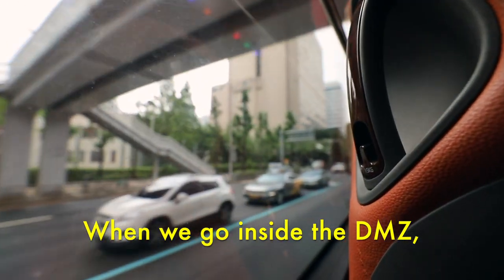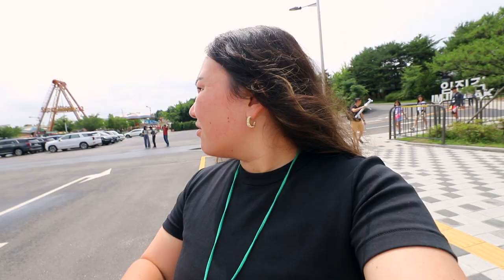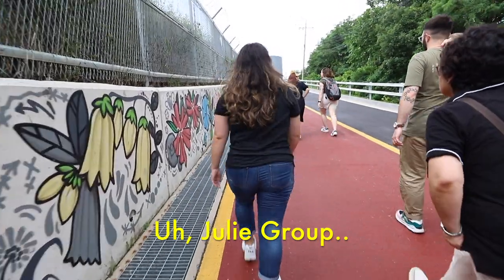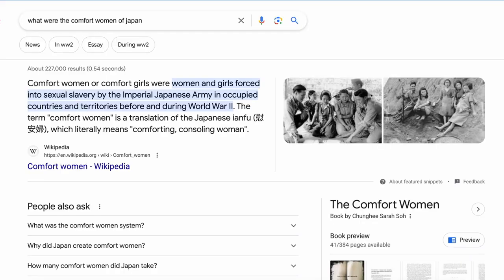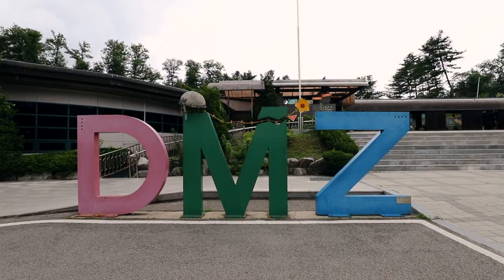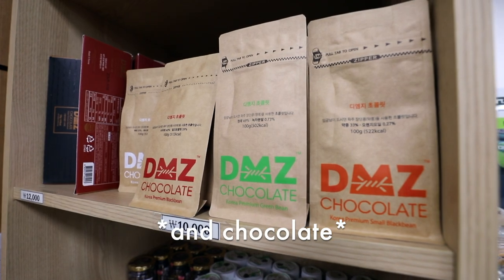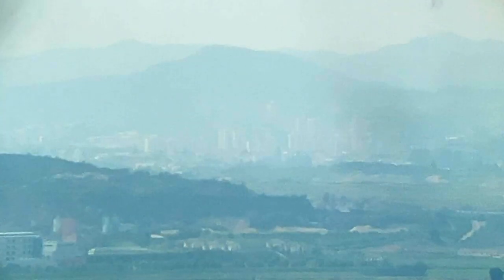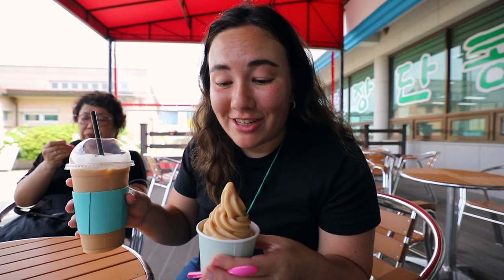A VISIT TO NORTH KOREA [kind of...DMZ Tour 2023]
Something that has always been at the top of our bucketlist was visiting the Demilitarized Zone of Korea. During our last week visiting South Korea we were able to make this happen, and on one of our last adventures here we were able to visit the DMZ and see glimpses of North Korea. If you've ever thought about doing this tour we can easily 100% recommend, and we've linked our exact tour below!
👉🏽 Would you ever actually visit North Korea?
👉🏽 How about the DMZ instead?
00:00 intro to the dmz
00:38 getting there
02:19 imjingak park
04:42 the third tunnel & dora observatory
07:05 panmunjom
07:23 final thoughts
07:58 bloopers